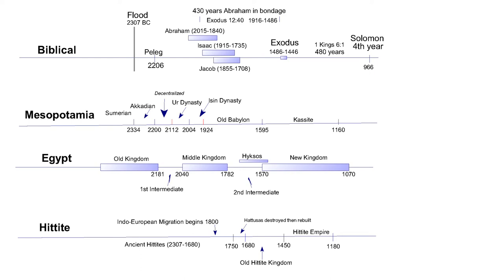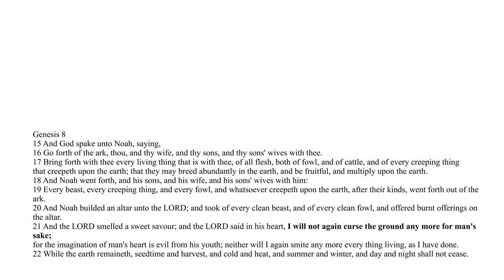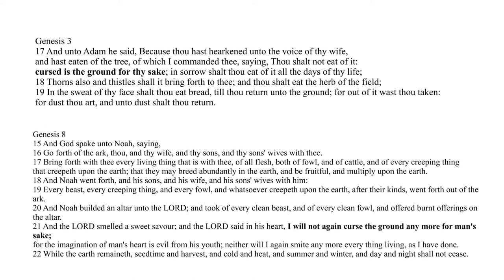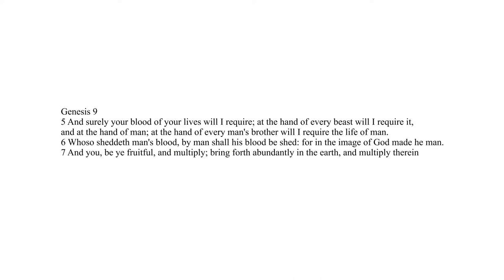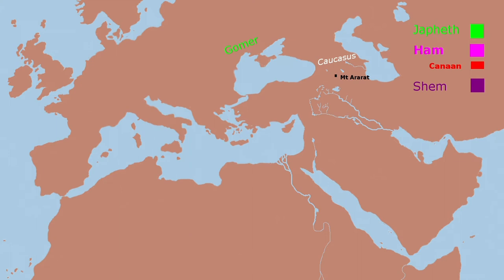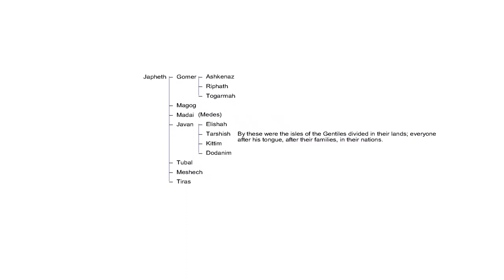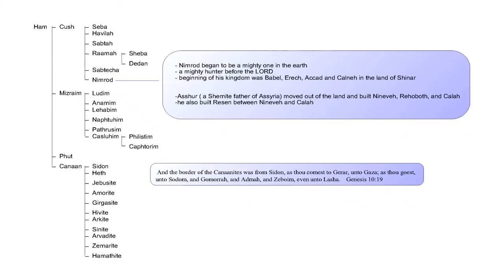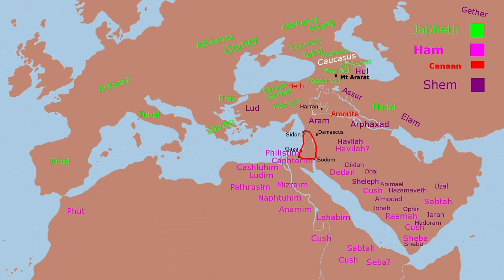Noah's ark and the Table of Nations | History of God ep7pt1of2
To support Christian Perspective Channel

About Mt Ararat, the Noah's ark site.
I compare Genesis chapter 3 and chapter 9 where God curses the ground in Adams time and removed the curse of the ground after the flood, turning man from a hunter-gatherer to a farmer.
I also compare Genesis chapter 1 and chapter 9 where God originally created the whole world vegetarian but made them meat eaters after the flood. he fut the fear of man into the animals and forbade the eating of blood.
God then makes the covenant that he would never destroy all flesh by flood again, giving the rainbow as a sign of his covenant.
I go through the entire Table of Nations in Genesis chapter 10, using a chart and a map. Pointing out the 'isles of the gentiles' in the Agean sea. Some evidence about where Havilah may be, and who the Philistines actually were. The Canaanite borders Joktan and Peleg. I discuss the use of meanings of names in the bible to describe a persons role in the story. Also the use of metaphors.
I then discuss the curse of Canaan, how it happened what it may mean and how it has been exploited historically to justify slavery and serfdom.
I then go through the table of nations with a map.